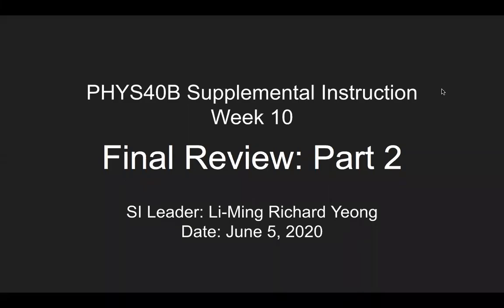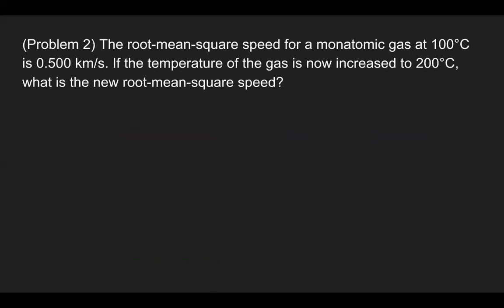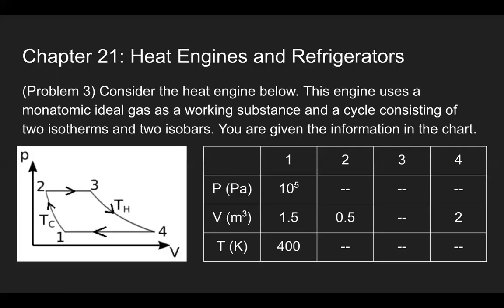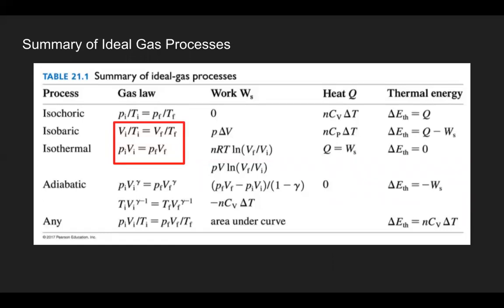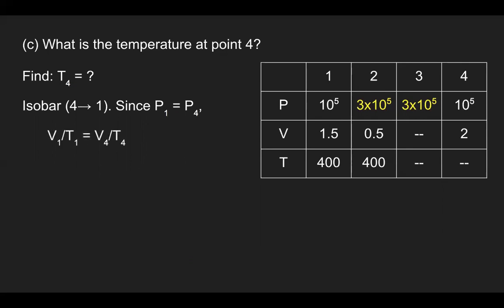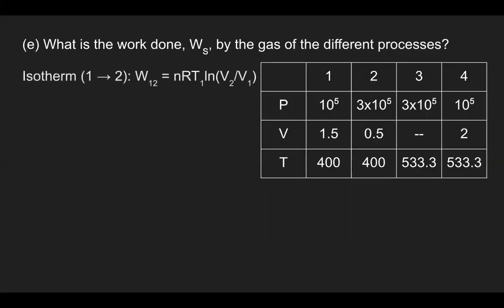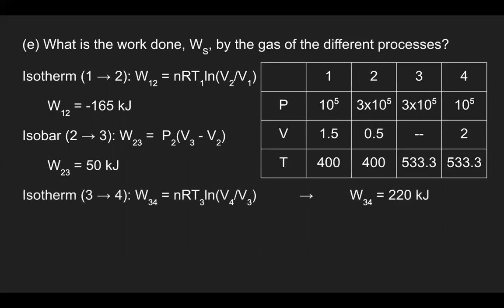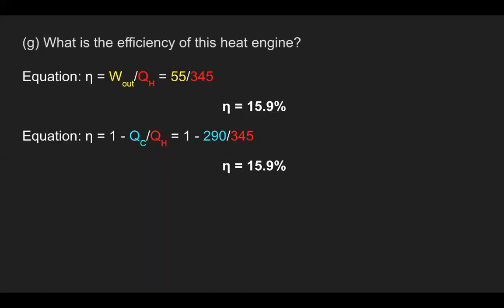PHYS40B Week 10: Final Review (Part 2)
If you are watching this video, please sign in with this

This video was created to help you prepare for your final examination by going through several problems in Chapter 20: The Macro/Micro Connection and Chapter 21: Heat Engines and Refrigerators.

SI Office Hours for PHYS40B
Li-Ming Richard Yeong (Zoom Meeting ID: 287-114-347)
- Mondays/Wednesdays @ 2-3pm
David Wohlwerth (Zoom Meeting ID: 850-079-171)
- Tuesdays/Thursdays @ 2-3pm